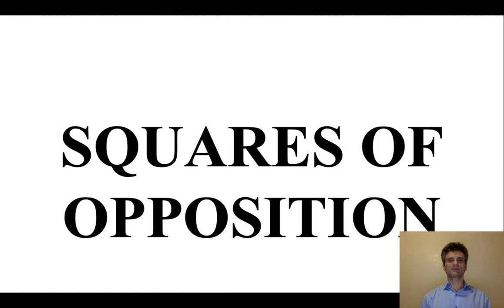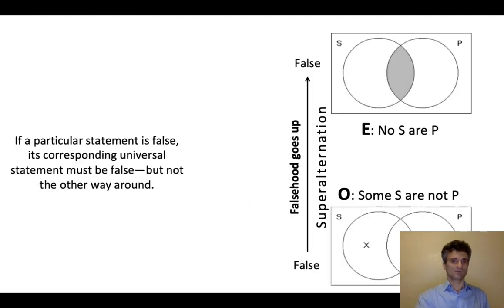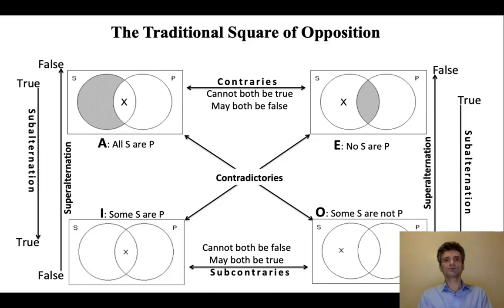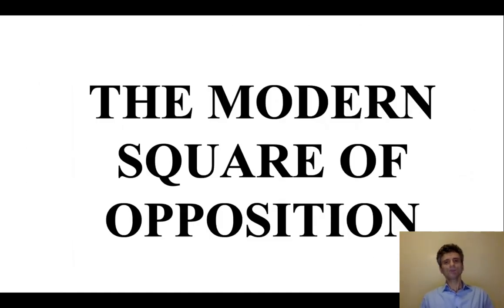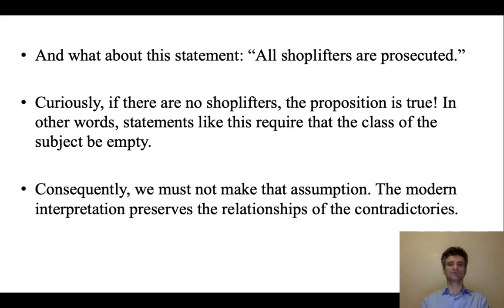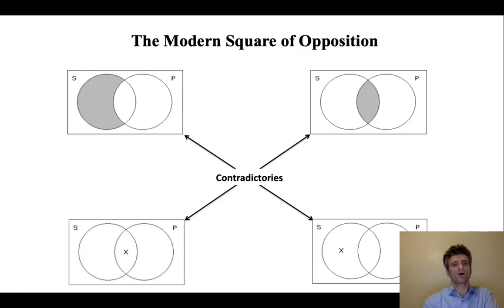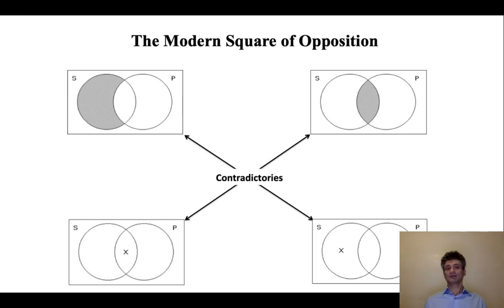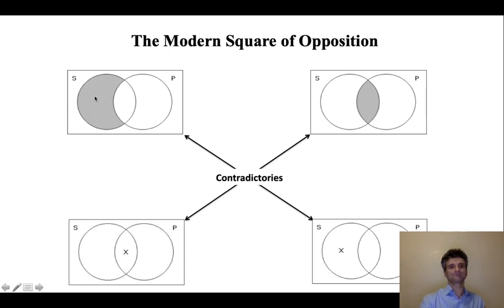SQUARES OF OPPOSITION